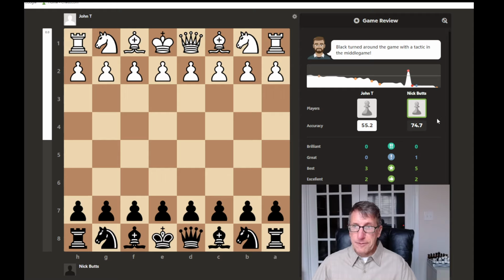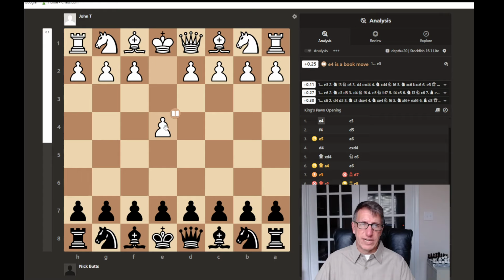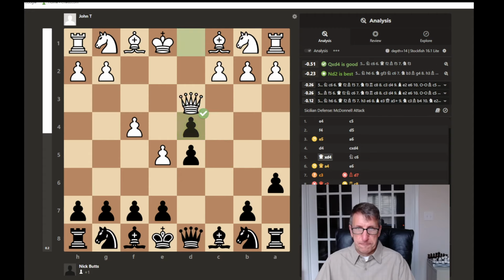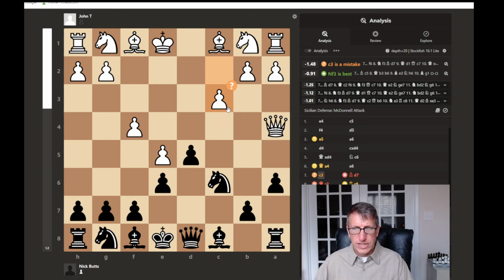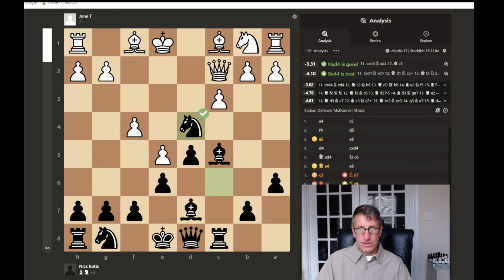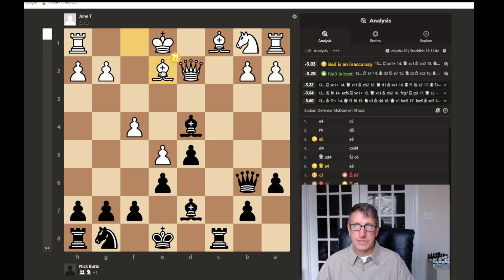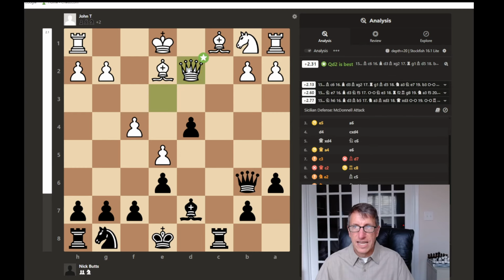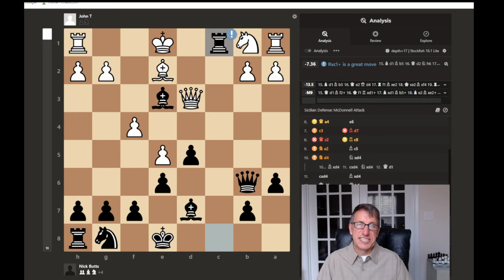Chess Strategy For Beginners Part 2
Chess game review teaching strategy for beginners to help you improve! Thanks and have a super chess day!